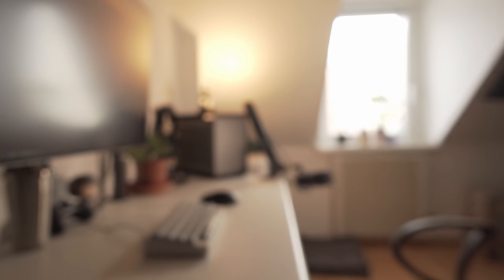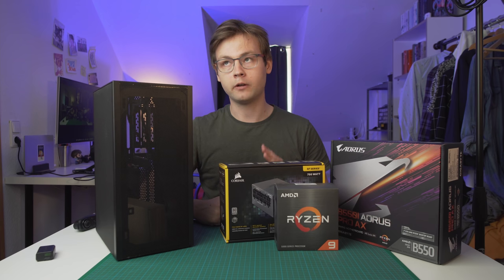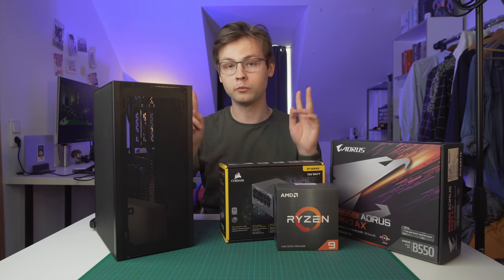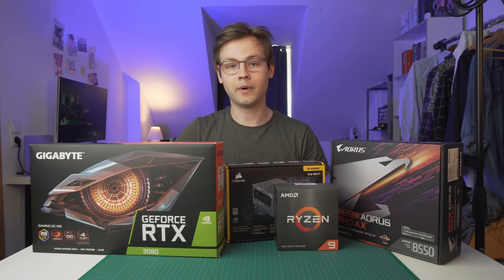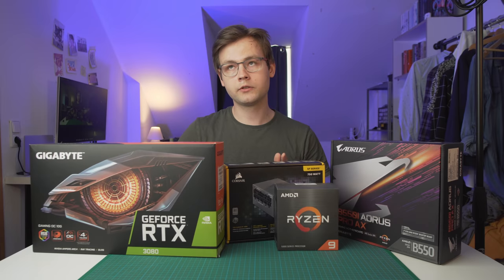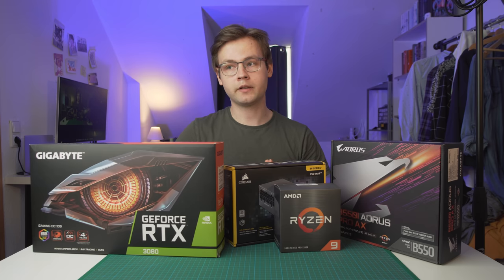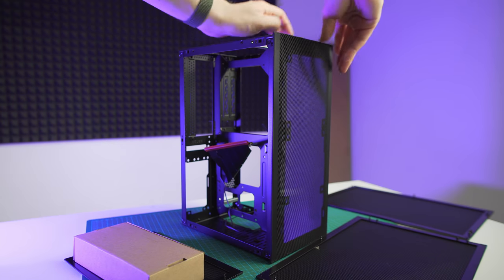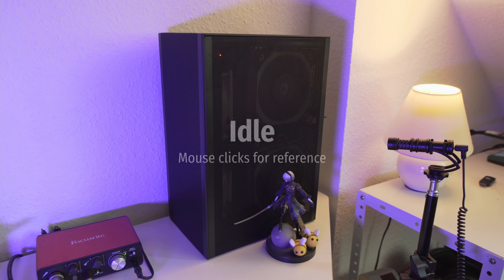Building an SFF Video Editing & Gaming PC!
Get the components:
Ryzen 5900X (Amazon)
Gigabyte NVIDIA GeForce RTX 3080 Gaming OC (maybe one day...) (Amazon)
Corsair Vengeance LPX DDR4 3600Mhz C16 (Amazon)
Corsair SF750 (Amazon)
Sabrent 1TB Rocket NVME SSD (Amazon)
Crucial P2 1TB NVMe SSD (Amazon)
Corsair H115i Pro (Amazon)
Noctua A12x25 120mm PWM Fan (Amazon)

Timestamps:
00:00 Introduction
00:56 What's wrong with ATX cases?
02:21 The components
05:05 The build
07:51 Outro and sound test